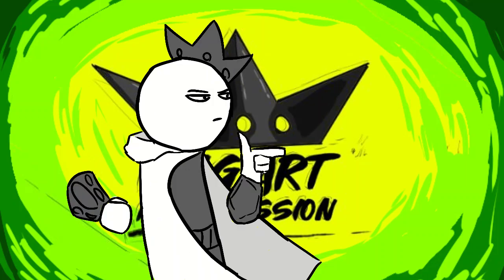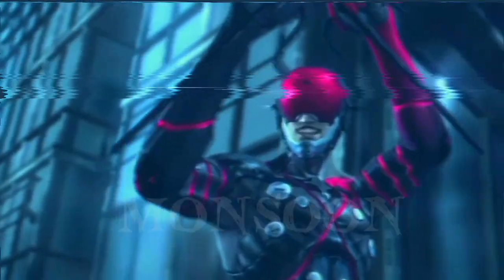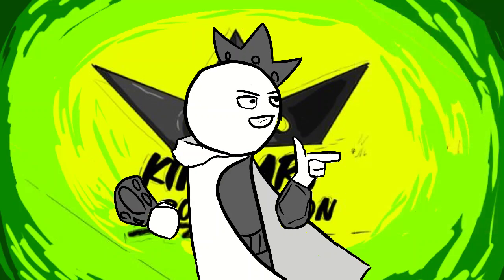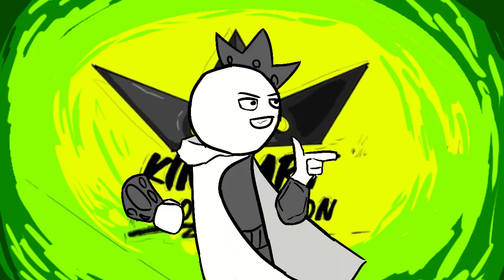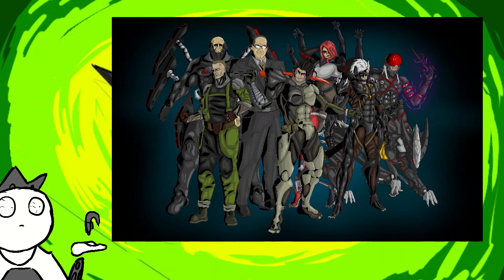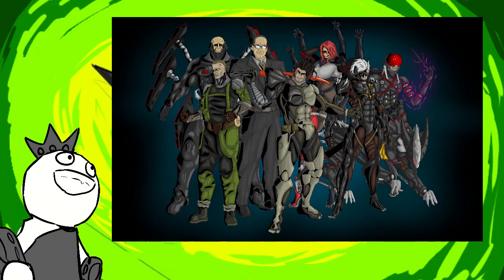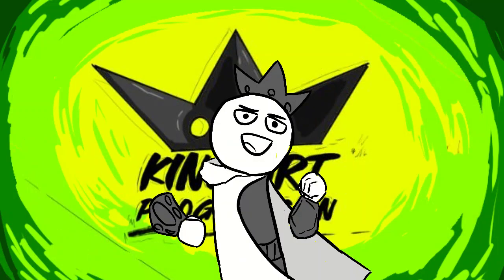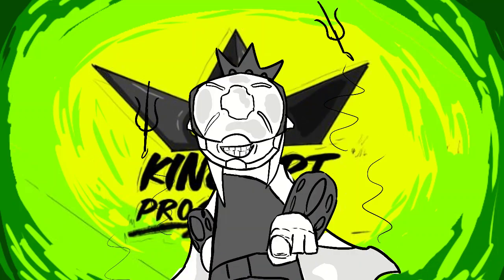Drawing monsoon (Final)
Moving on to draw Monsson for the final episode in this mini series.

WASH AWAY THE ANGER!